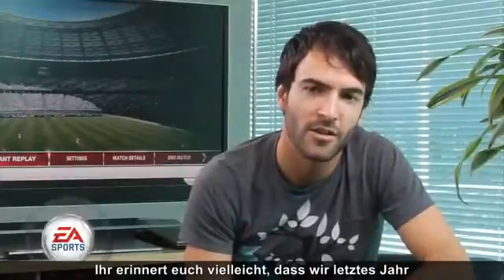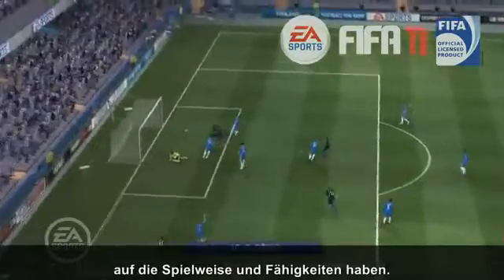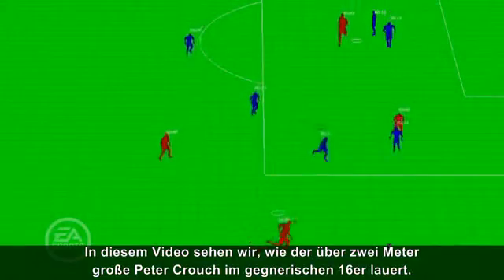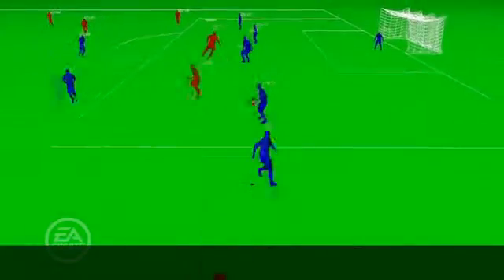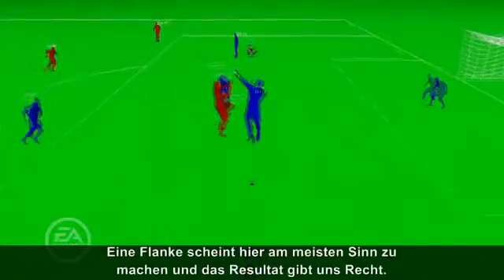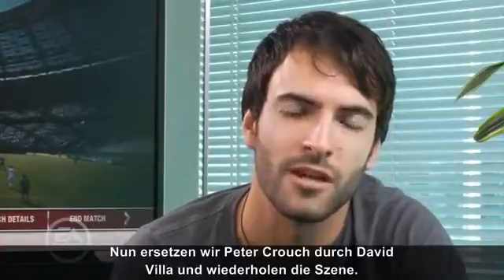FIFA 12 Lufthoheit Produzenten Video